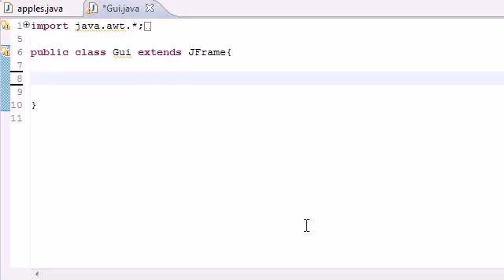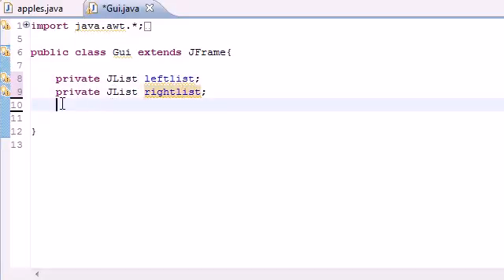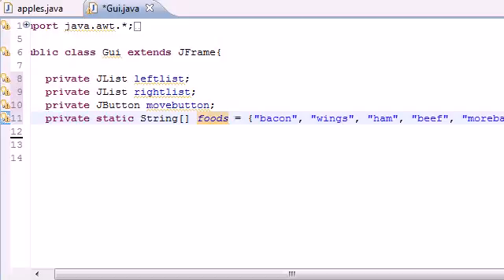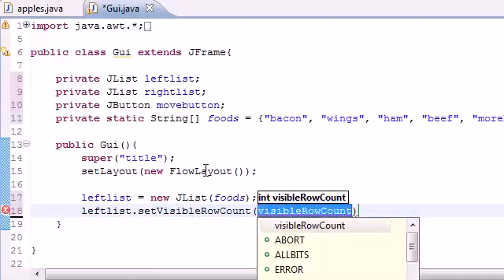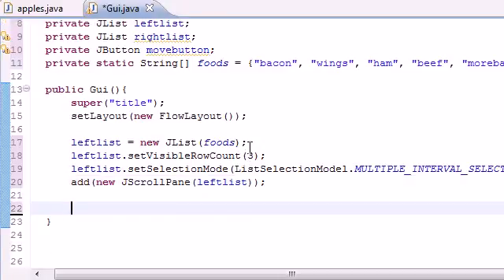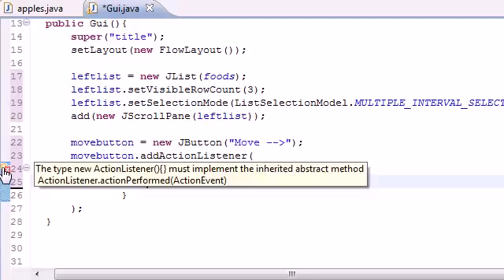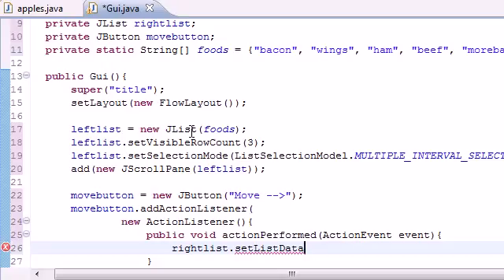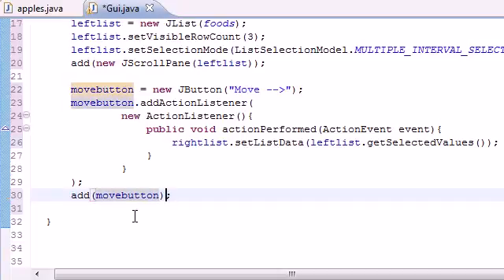Java Programming Tutorial 72 Multiple Selection List